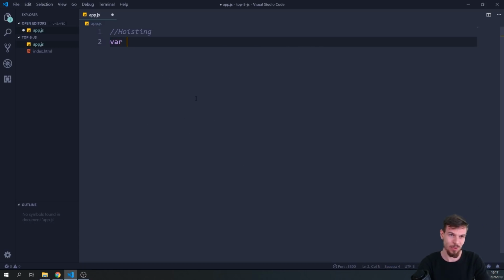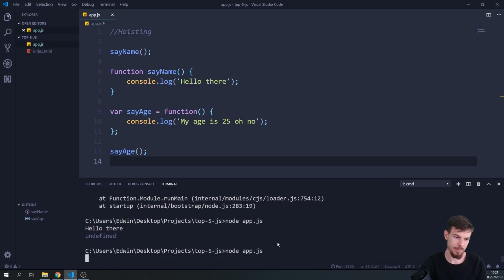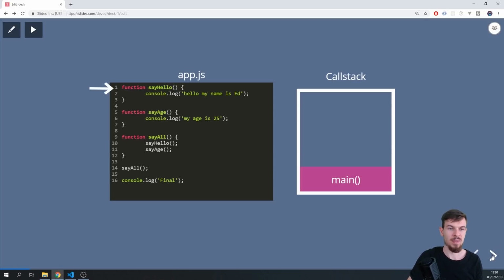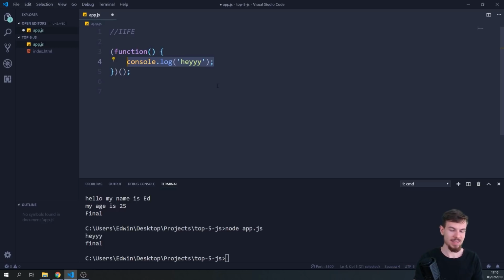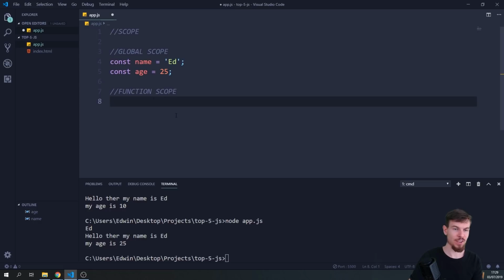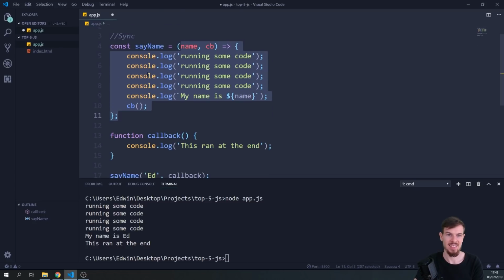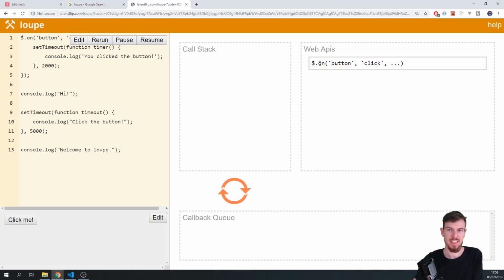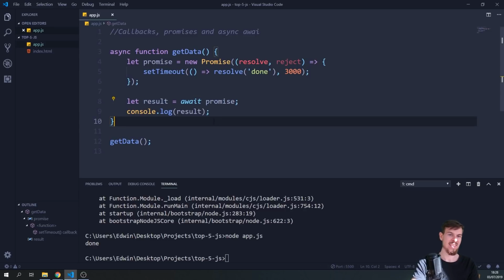Top 5 Javascript Things You Should Know!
In this episode we are going to take a look at the top 5 concepts you should know in javascript.

These concepts are good to learn after you are comfortable with the basic syntax of javascript and you want to dive deeper into what is happening under the hood.

We are going to take a look at things like how hoisting works, visualizing how our javascript code runs with the call stack.
A basic overview of callbacks and async await (deserves its own episode).

📕 Things covered in this video:
 - Javascript Hoisting
 - Call Stack
 - IIFE
 - Scope
  - Event Loop, Web Api's and callback queue
 - Callbacks, async-await